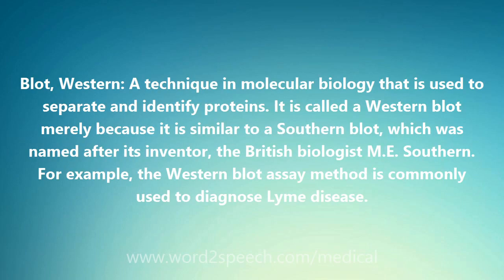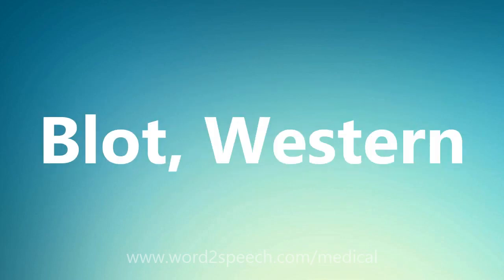Blot, Western - Medical Meaning and Pronunciation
Title: Blot, Western

Blot, Western: A technique in molecular biology that is used to separate and identify proteins. It is called a Western blot merely because it is similar to a Southern blot, which was named after its inventor, the British biologist M.E. Southern. For example, the Western blot assay method is commonly used to diagnose Lyme disease.